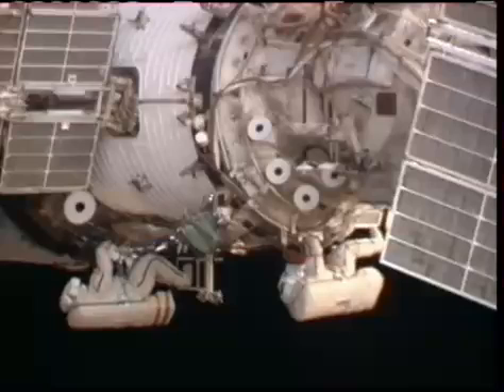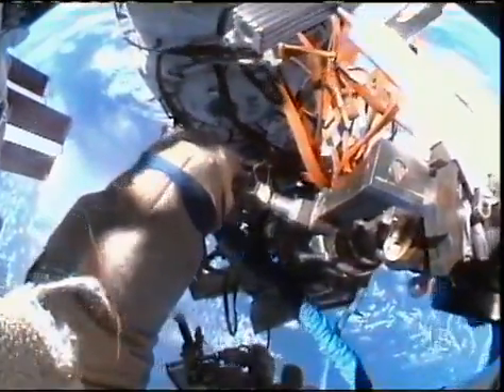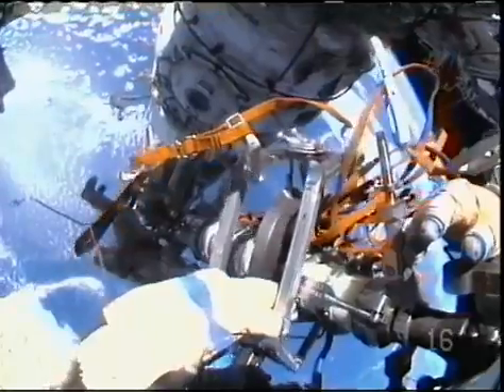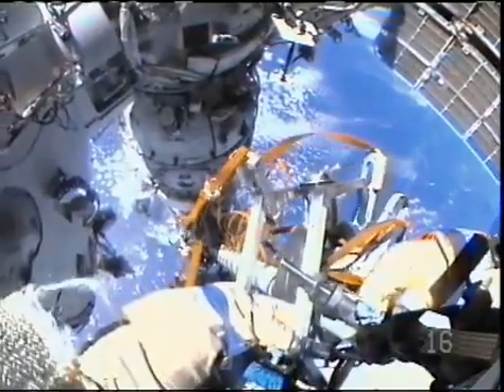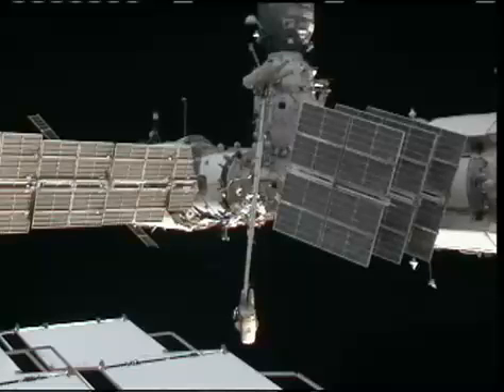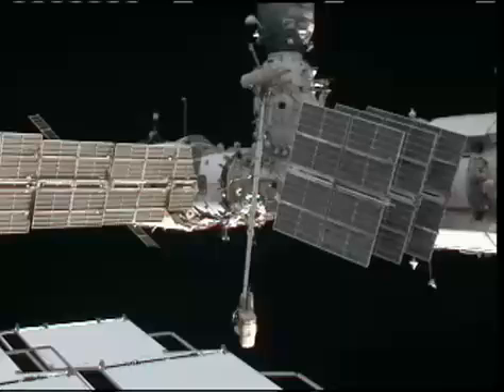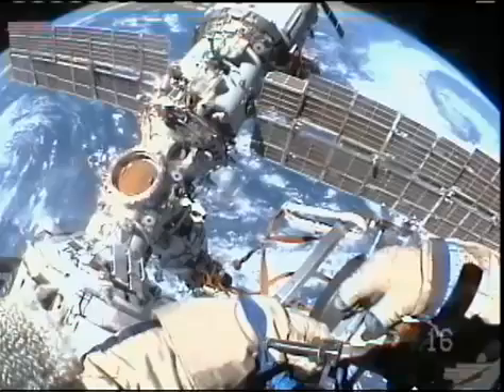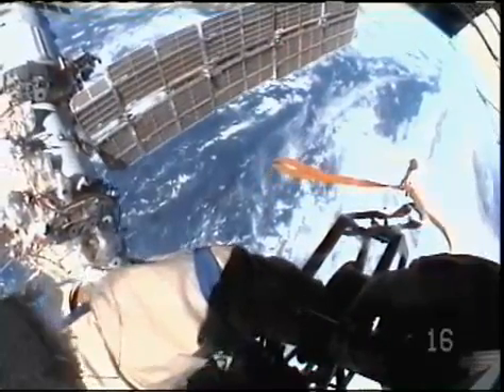ISS Crew Takes a Spacewalk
Outside the International Space Station, Expedition 20 Commander Gennady Padalka and Flight Engineer Mike Barratt conducted a 4 hour, 54 minute spacewalk in new Russian spacesuits to outfit the stations Zvezda Service Module with navigational
antennas and a docking target for the automated arrival of a new Russian module later this year that will serve as both a
docking port and an airlock. Next Wednesday, Padalka and Barratt will conduct a second spacewalk inside a transfer
passageway in the Russian segment of the station that will be depressurized to enable them to reposition a docking mechanism.